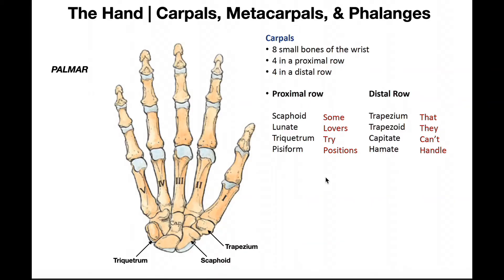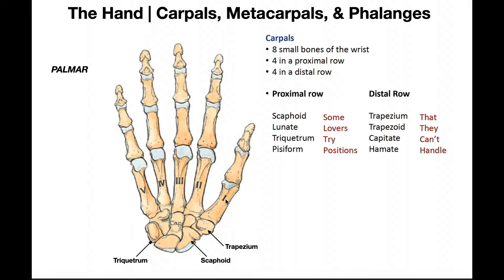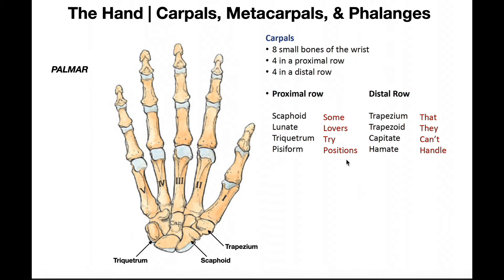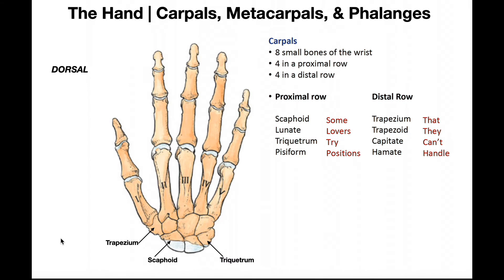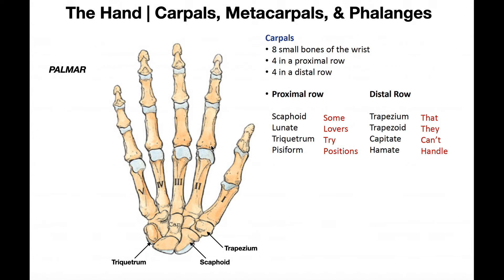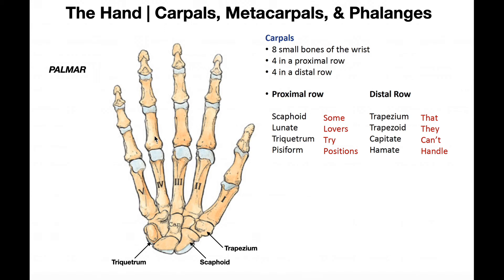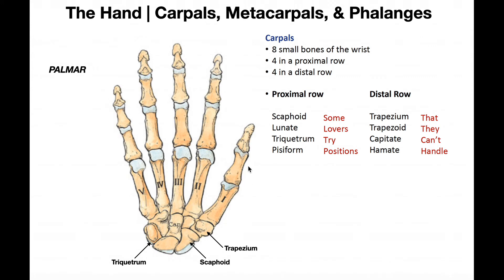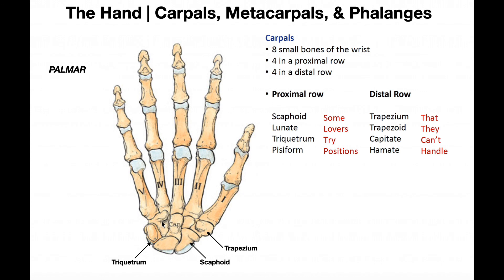Bones and Joints of the Hand